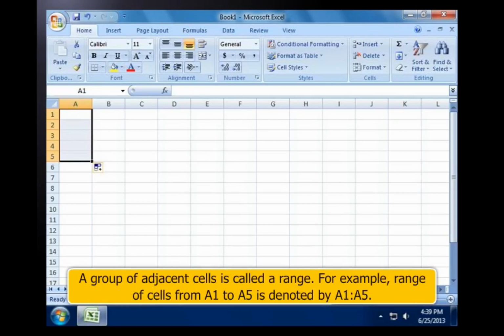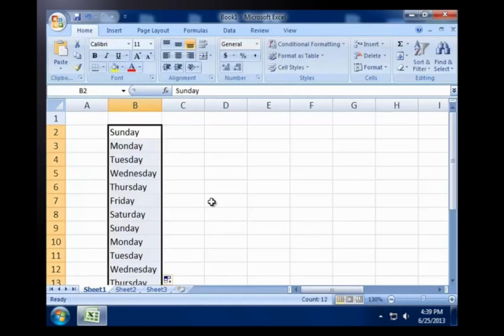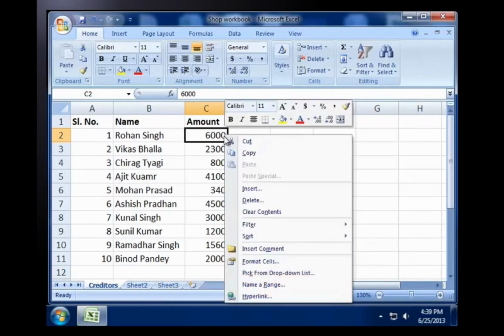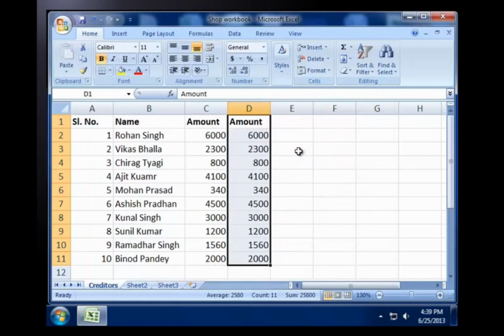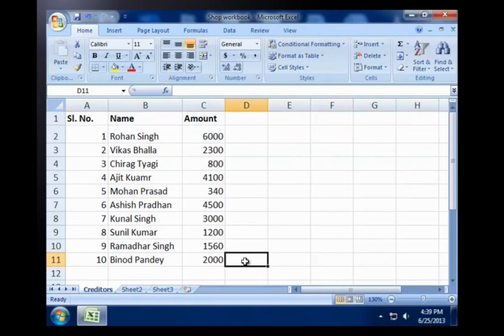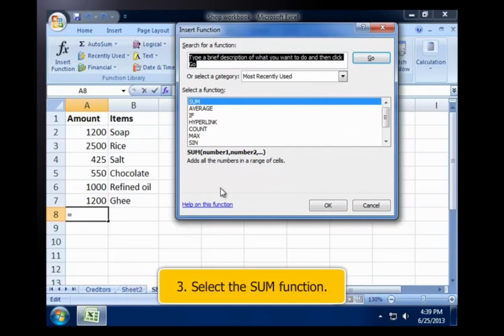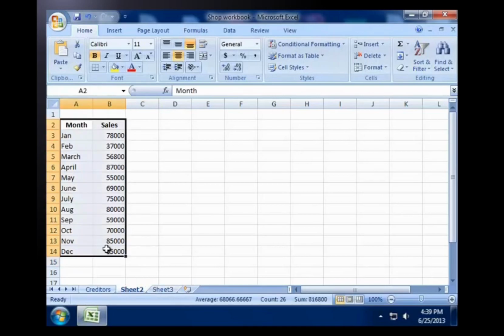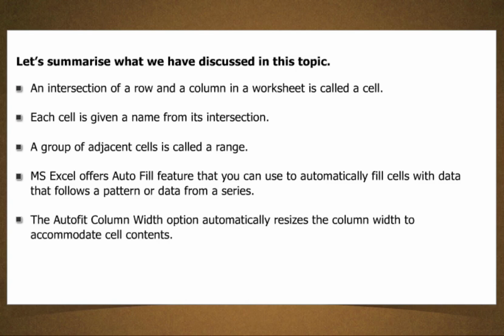Ms Excel level 2 (English)